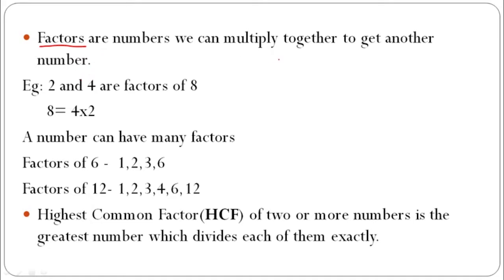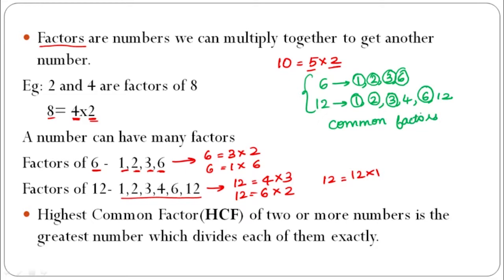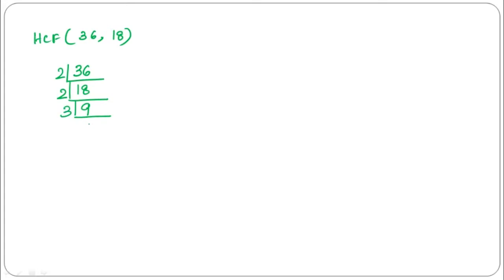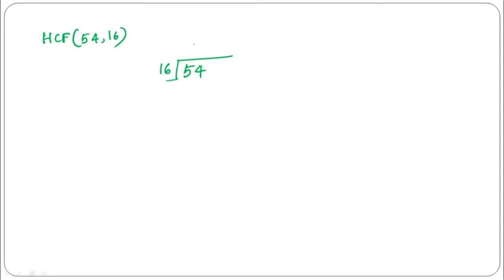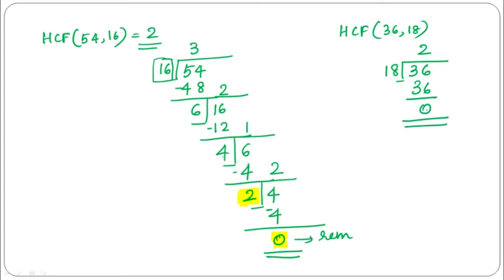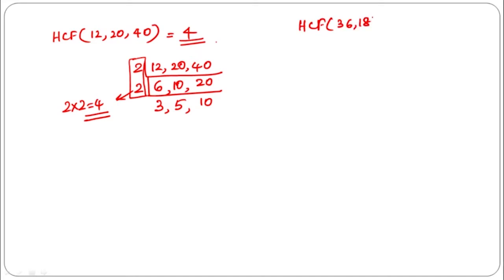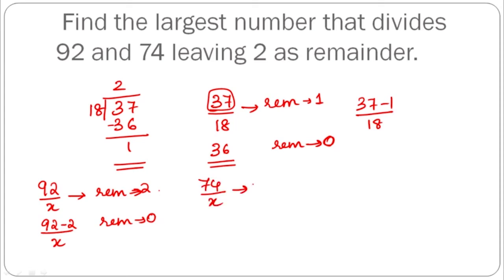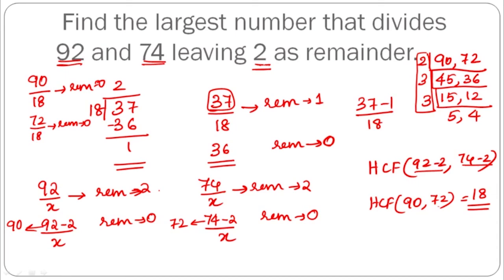Highest Common Factor- HCF Basics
In this video we will discuss the concept of Highest Common Factor, HCF